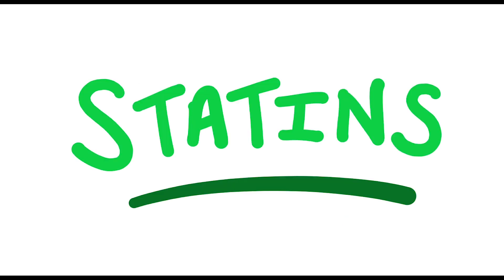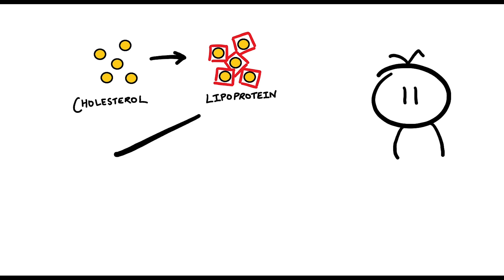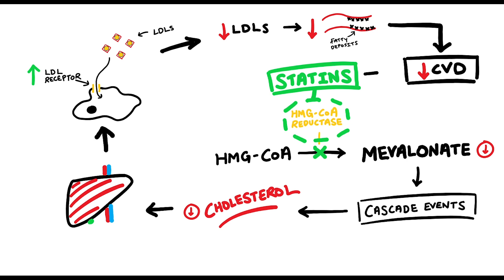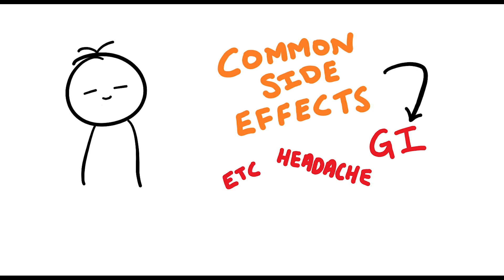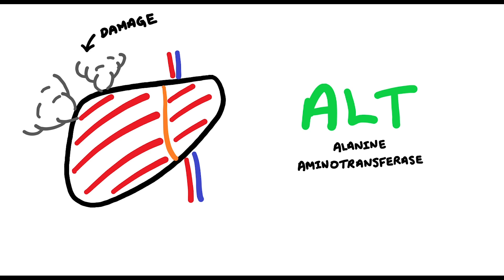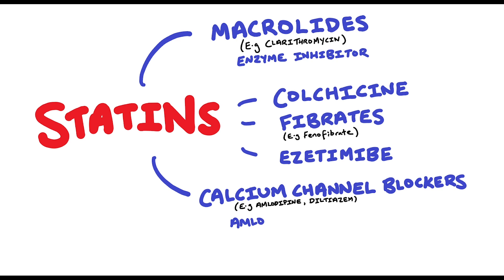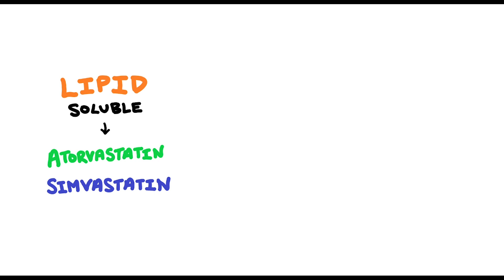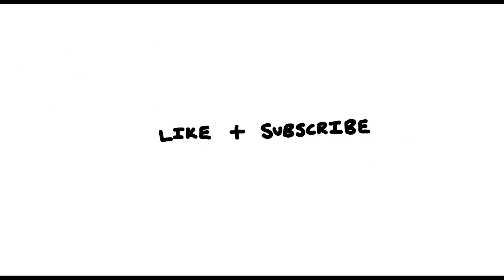Statins - Quick Pharmacy Guide (Atorvastatin, Simvastatin, Pravastatin, Rosuvastatin)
This is a UK-based quick pharmacy summary of the main points about statins which includes atorvastatin, simvastatin, pravastatin and rosuvastatin. This may be useful to you if you are a healthcare professional or even better a pharmacy student.

BNF statement regarding muscle effects for statins:

''The risk of myopathy, myositis, and rhabdomyolysis associated with statin use is rare. Although myalgia has been reported commonly in patients receiving statins, muscle toxicity truly attributable to statin use is rare.''

Something you are unsure about? Ask me questions in the comments below, I'll answer them when I have the time!

Time Stamps:
What is it? - 0:17

Indications -  0:52
Lipoproteins - 1:40
What normally happens - 2:40
Mechanism of action - 2:55
How do you take it? - 3:49
What are the side effects? - 5:07
Warnings - 5:42
Drug Interactions - 7:08
What are the differences between statins? - 9:20
QRisk - 11:13

About me: I am a Hospital Pharmacist with a big interest in making these sort of videos and always looking to improve to help you guys learn! :)